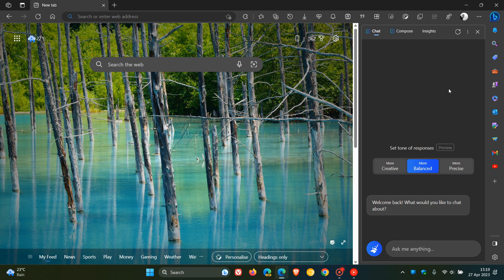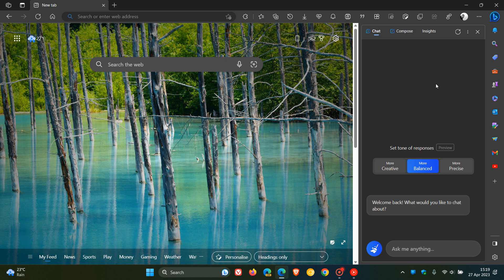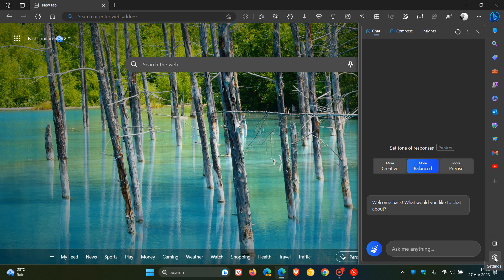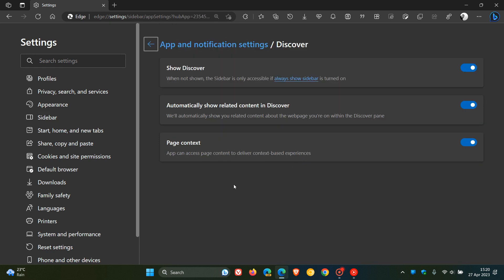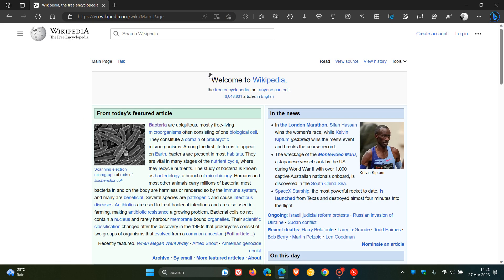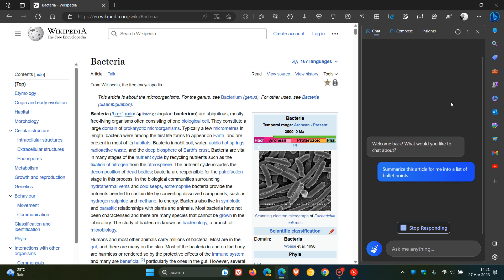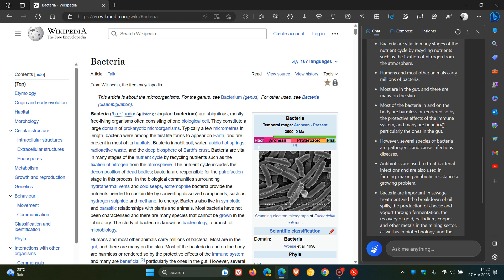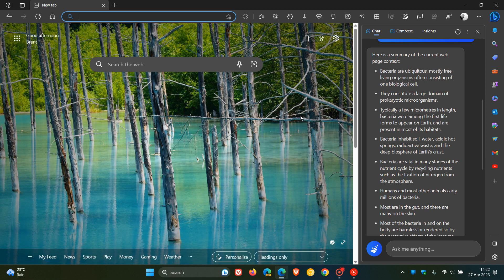How to summarize web pages with Bing Chat in Microsoft Edge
As posted by Windows Central, the integration of the new Bing Chat into the browsers sidebar has a couple of benefits, one of which includes being able to summarize long articles into bullet point lists. Here's how.